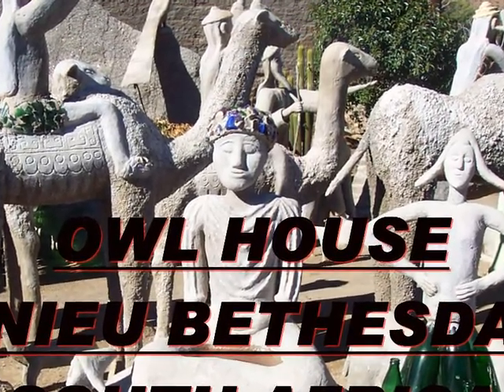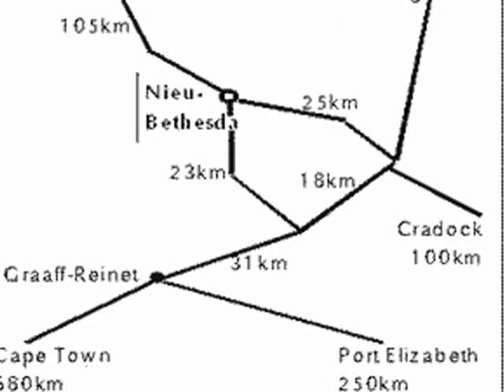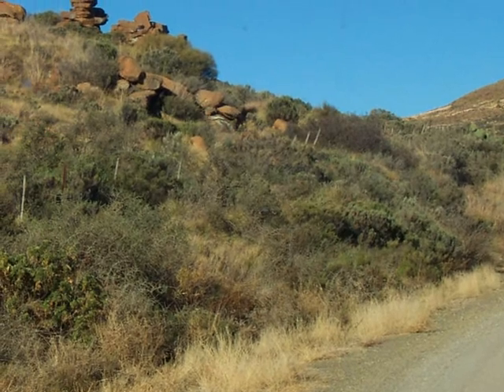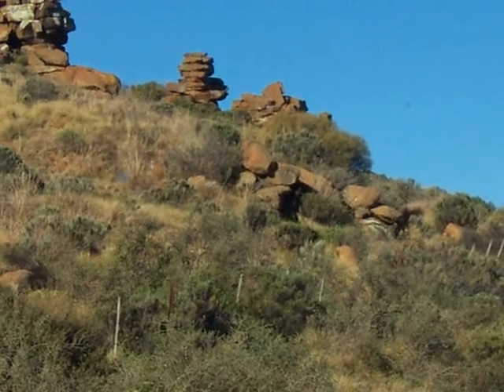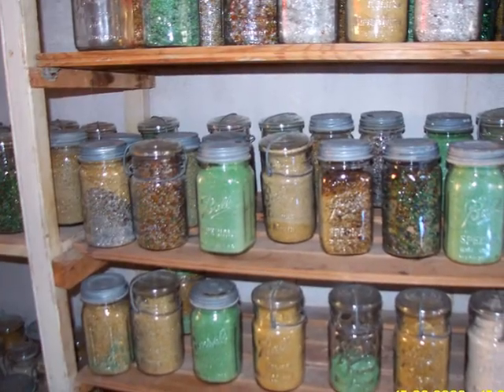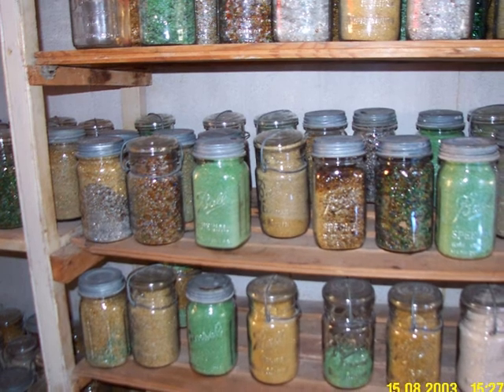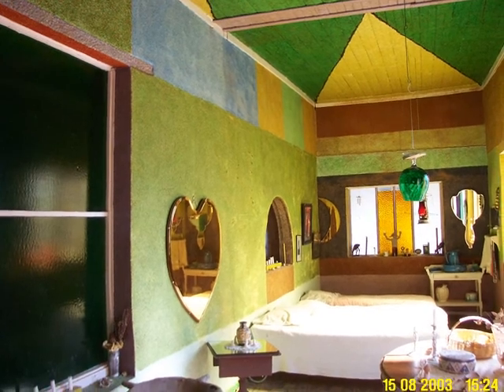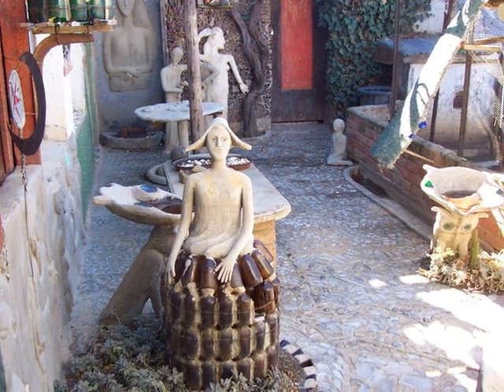OWL HOUSE NIEU BETHESDA SOUTH AFRICA MISS HELEN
From wheelchair nomad diary... 2003 SS  I recalled Neville Cohen’s words. “You must see Owl’s House, owned by Miss Helen, a school teacher, who eventually committed suicide at 78 years of age, dying a horrible three day death from swallowing caustic soda. She was a recluse, who kept to herself, obsessed with colour and owls.  She ground coloured glass in a coffee grinder and painted her rooms with fine coloured glass. She filled her entire back yard with cement figures, mostly of owls.  The house is preserved as a national site and is the same as when she died.”
The house was well signed posted. Inside, I couldn’t decide if she were mad or an unappreciated artist.  Richard commented, “If she were born earlier, she’d be burned as a witch, if she were in a different location like New York City, she’d be a rich venerated artist, here she was a sad obsessive hermit. I myself think she was sane, and an artist in exile, many kilometres from anyone to appreciate her talents.”  There were many facets to her personality, those erotic photographs of women hanging on the wall, don’t fit the image of an aging spinster.  The multiple bottles of preserves indicate other interests.  The cement statues were everywhere, some incorporating wine bottles...

don pugh